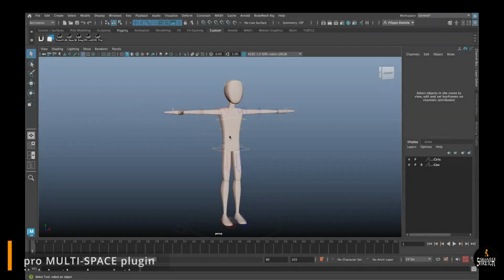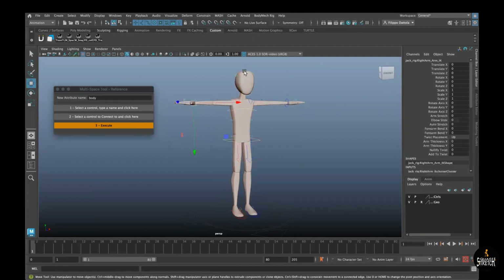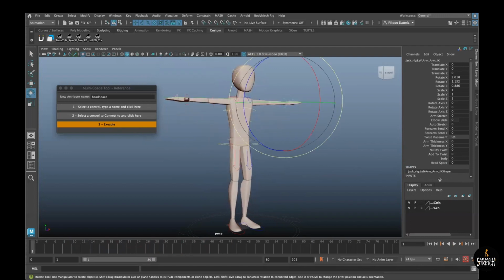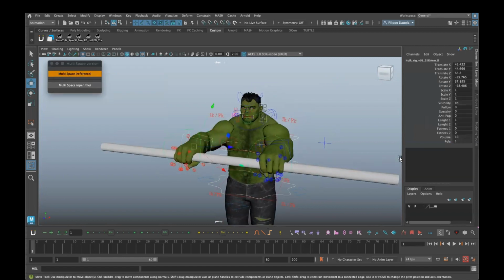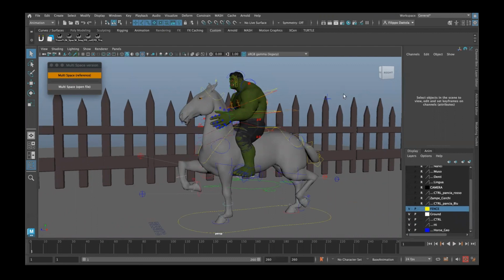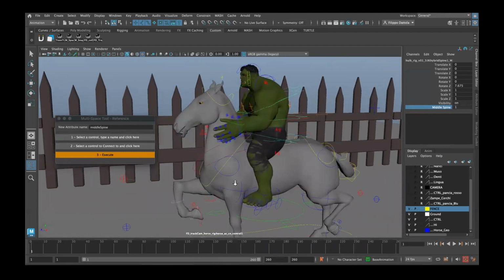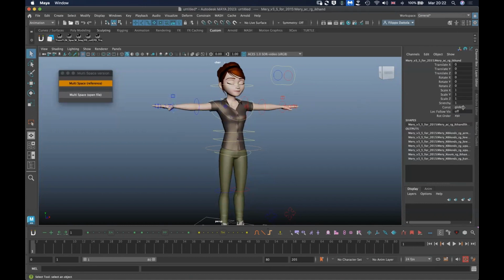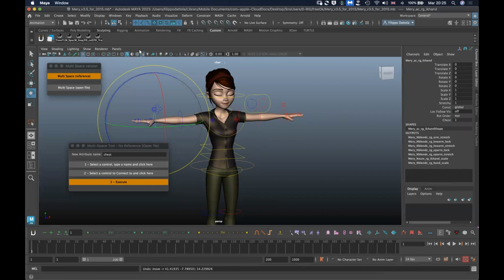A Python script for Maya : FD Multi Space Tool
This powerful plugin for Autodesk Maya allows animators to easily add new Space Attributes to any free or commercial rig and also to Props and Asset, creating easy connection you can turn On and OFF as you Like.
It works with referenced RIGs so it means that we can use it in Professional Studio like the author does every day, because it just temporary improve our RIG in the actual shot.

You can use it to add in just couple of clicks new Space Attribute to IK Arms like adding Head, Hips, Body,... Space, you can connect Props in a super easy way, you can even connect 2 Rigs to each other to steal animation and get some free overlap.

For additional support and resources, be sure to follow our YouTube channel for video tutorials and helpful information for animators.

Happy Animating!
Filippo Dattola

RIGs in this demo video:
- The Body Mechanics Rig by Joe Daniels
- Hulk FREE Rig by Animprops.com
- Horse Rig by Mothman-td.com
- Mery by Meryproject.com